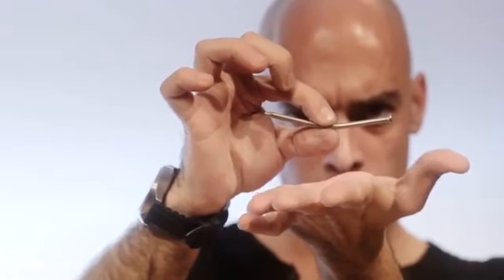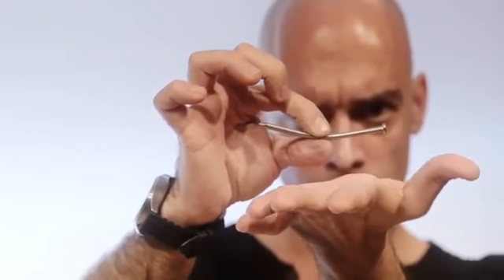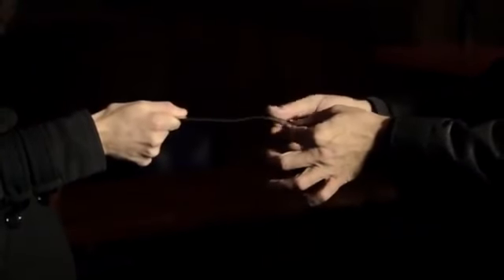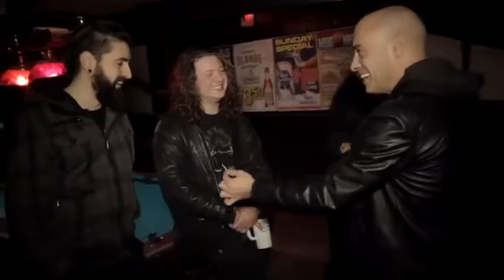Menny Lindenfeld Art of Metal Bending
[아트 오브 메탈 벤딩] 구매링크 바로가기